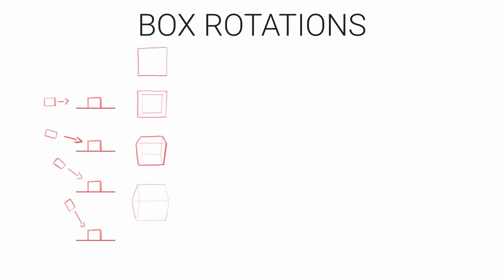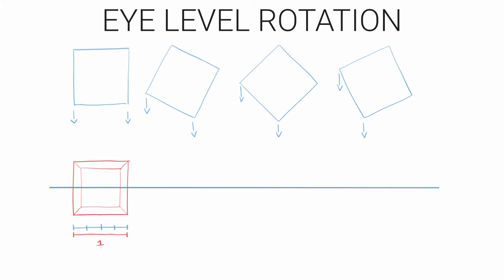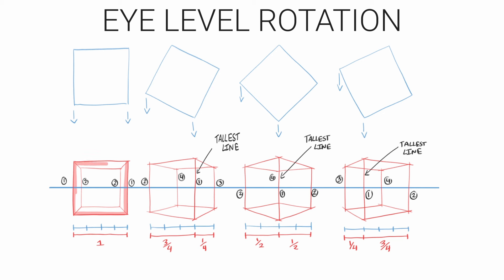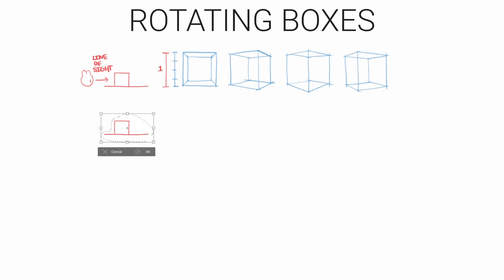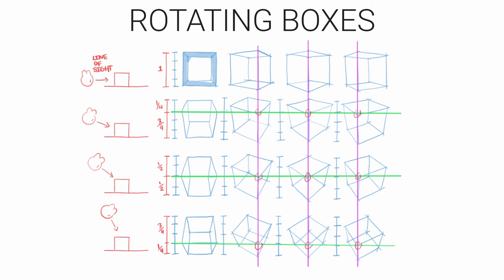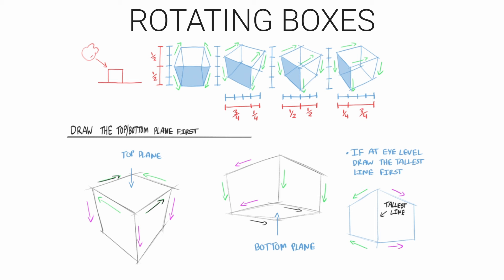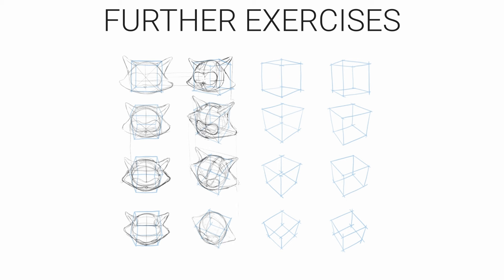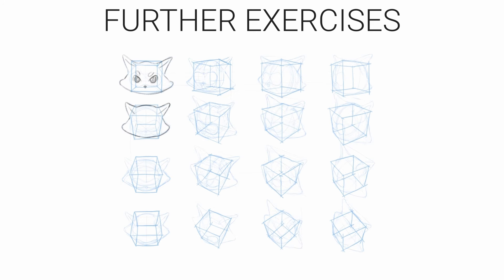How To Draw Box Rotations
I explain how to do a box rotation exercise that will improve your spatial thinking. I first showed this in my Skull Visual Library Video

00:00 - Intro
00:30 - Eye Level Rotation
02:30 - Rotating Boxes
04:16 - Draw the Top/Bottom Plane First
05:03 - Other Angles
05:27 - Further Exercises 1
07:07 - Further Exercises 2